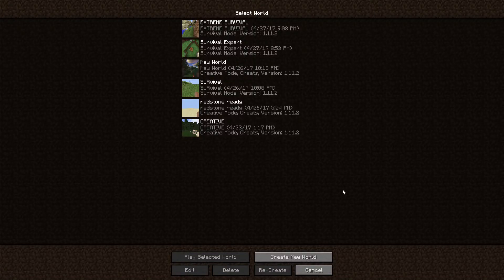HOW TO MAKE A HIDDEN PISTON DOOR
Welcome to ASG COMPUTER TRICKS

in this video i will show u how u can make a hidden piston door and it will just look like a wall